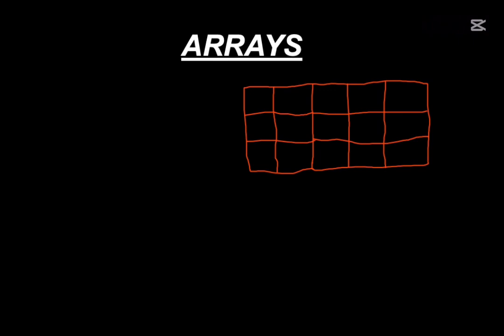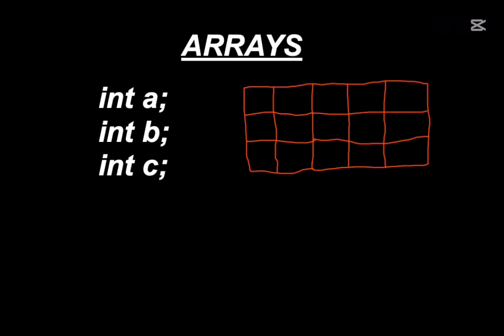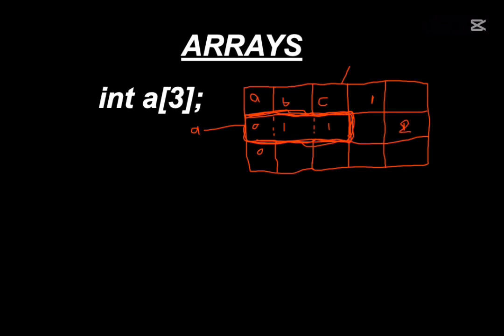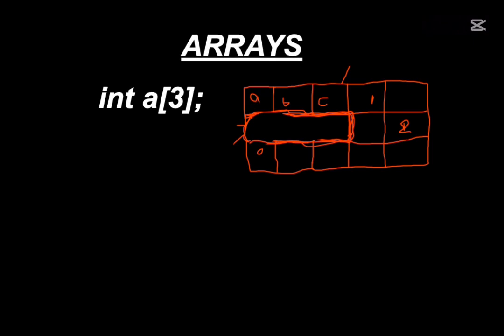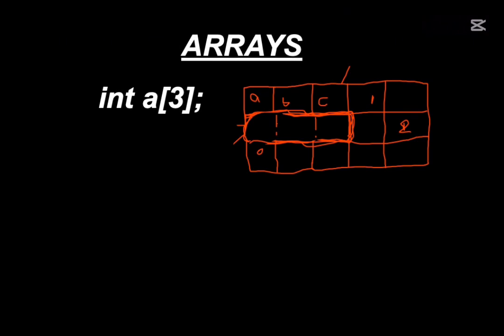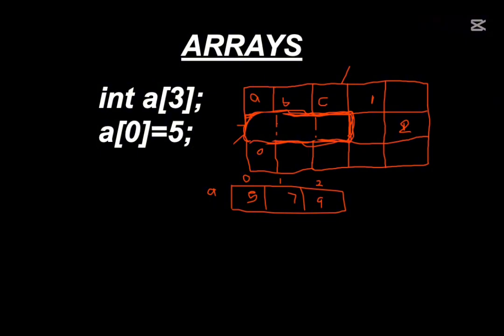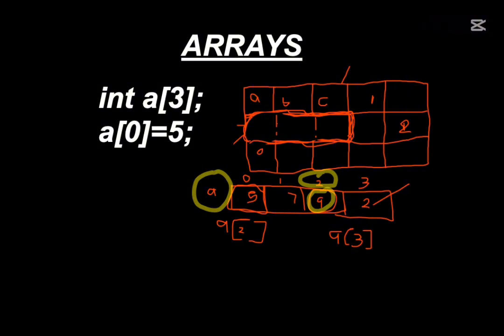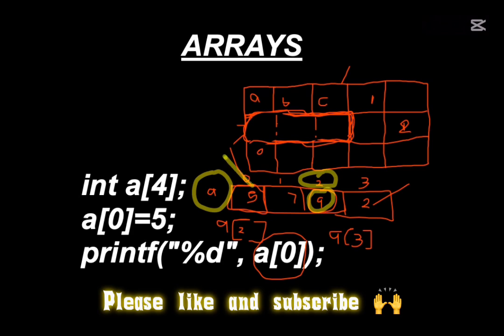Intermediate C #2: Arrays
Understanding arrays in C programming